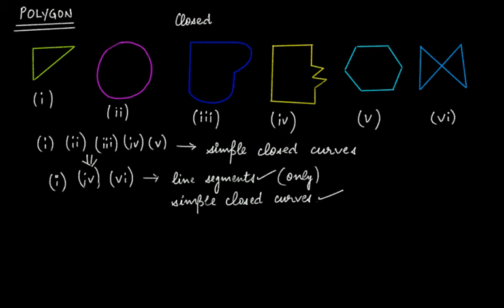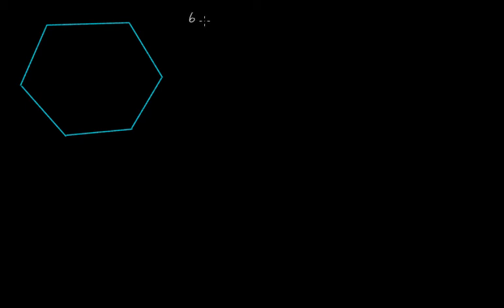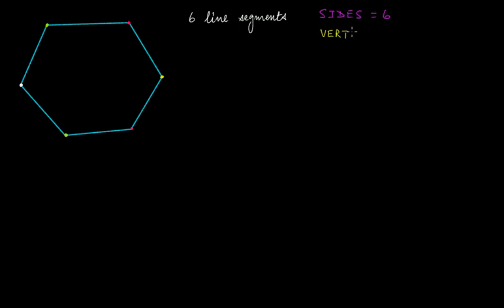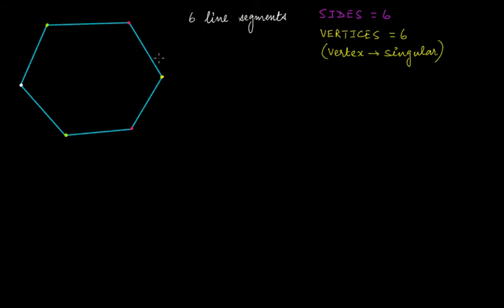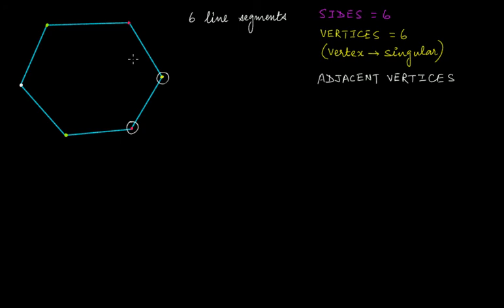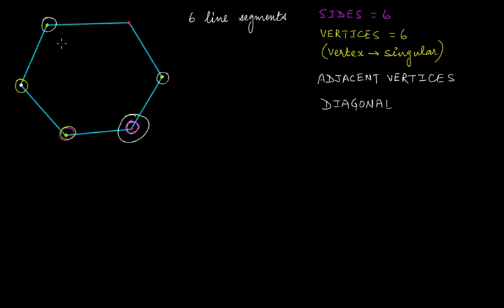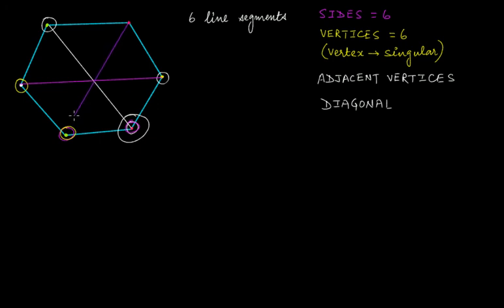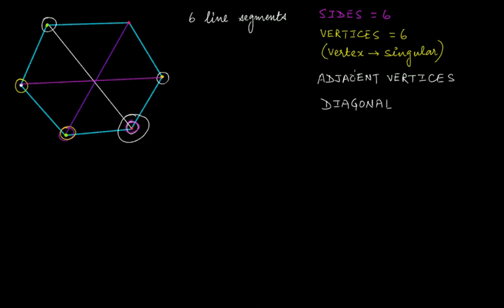Sides, Vertices & Diagonals of a Polygon - Part 1 || Geometry || Grade 6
In this video lecture we discuss the following:
(1) What are sides, vertices & diagonals of a polygon?